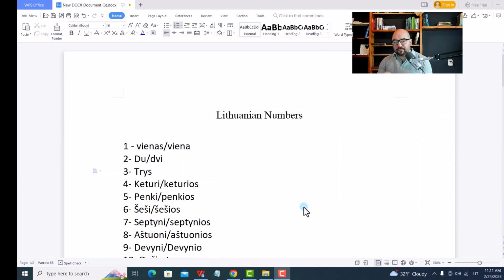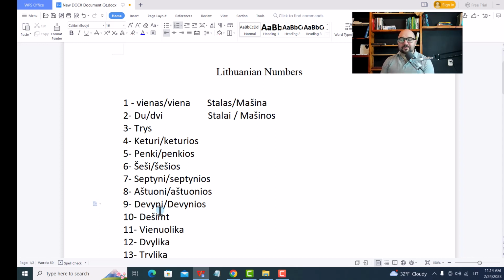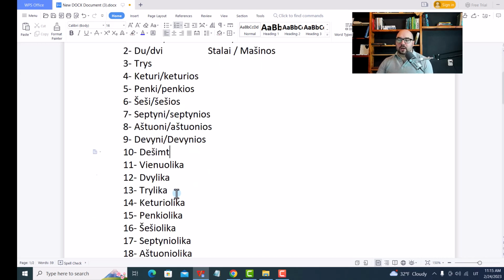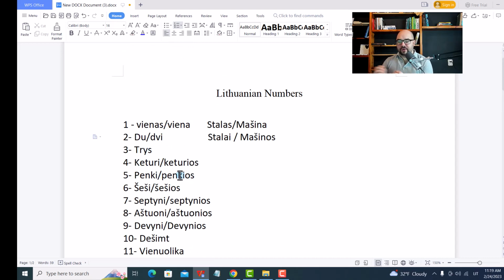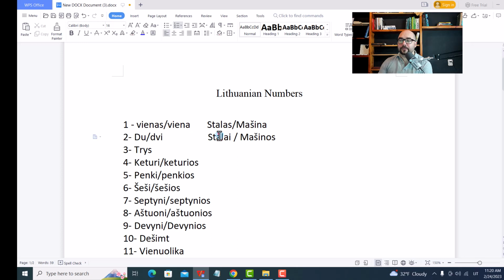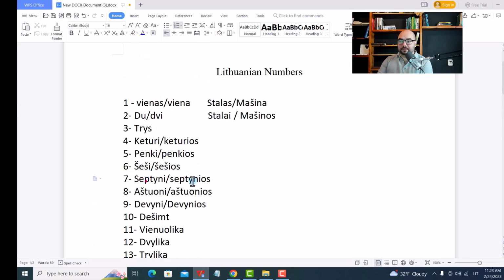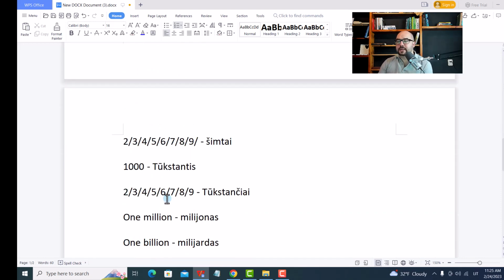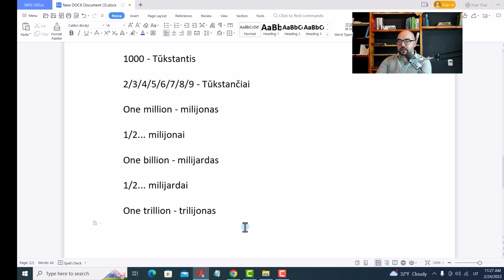Lithuanian lessons for beginners - Numbers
1,2,3. Let's start learning some numbers :)

In this, easy, Lithuanian language lesson for beginners, you will learn how to correctly say numbers - even big ones!